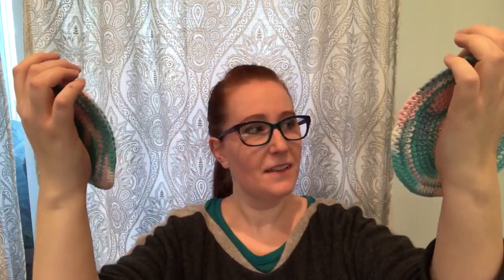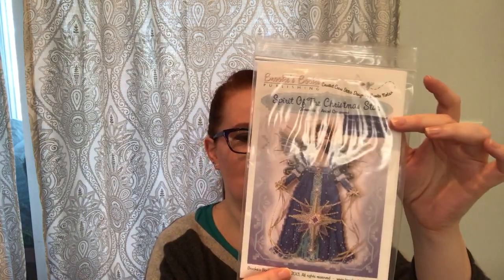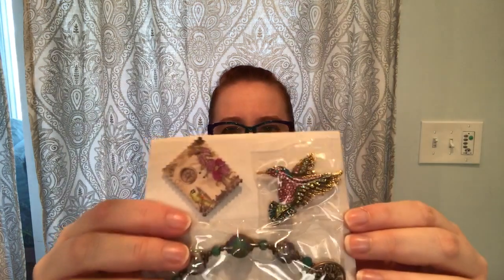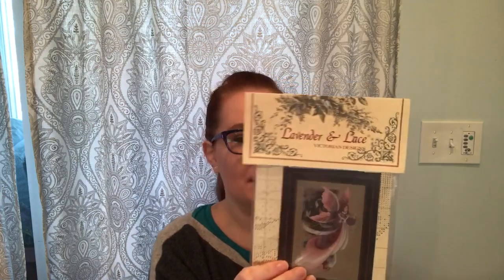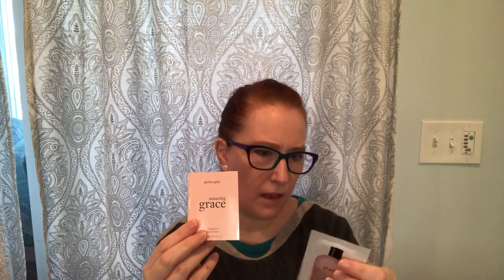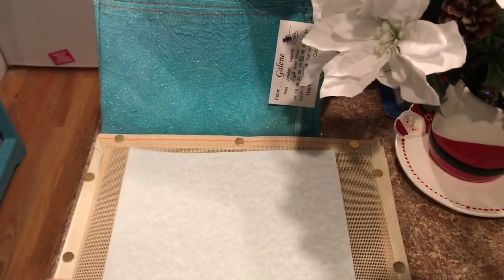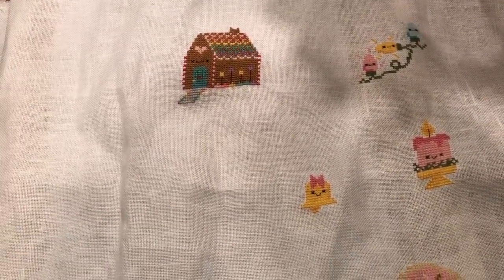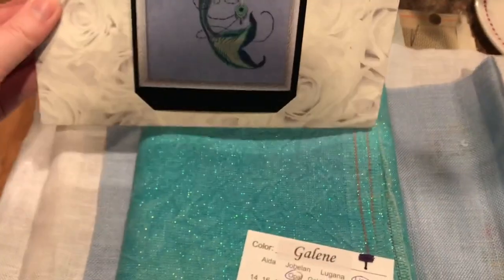Floss Tube #18: A lovely gift unboxing and (finally!) an FFO :)